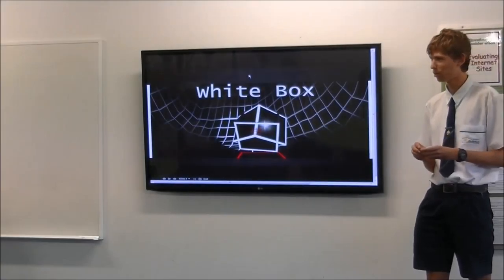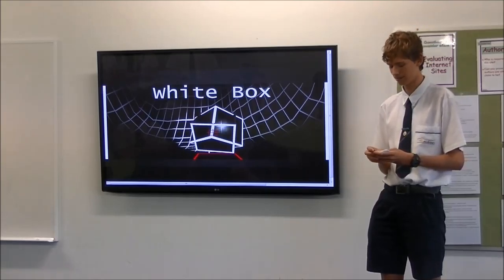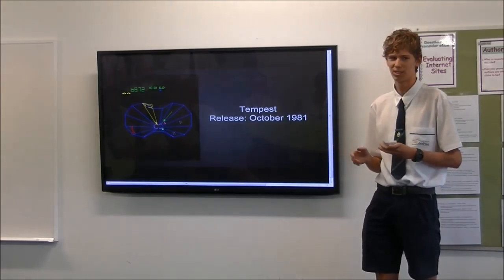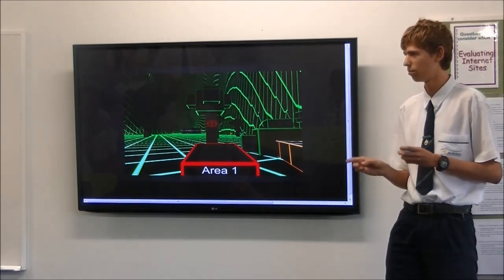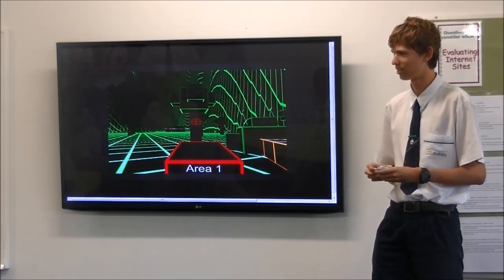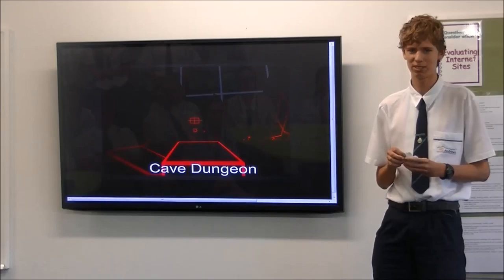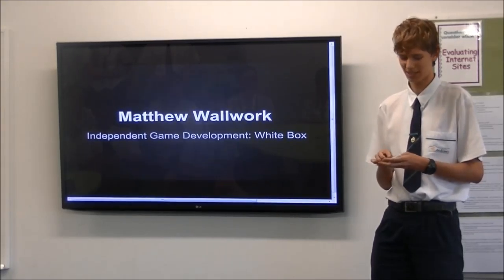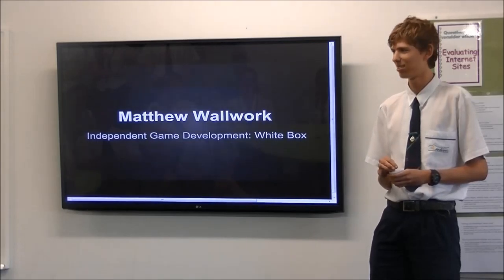Independent game design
This was part of our College's inaugural TED talk program. Matthew shares his journey developing computer games and the success he has achieved so far.